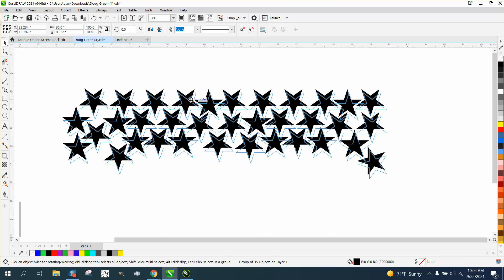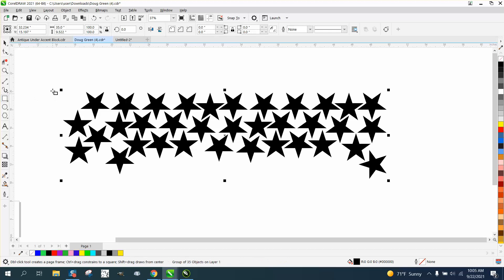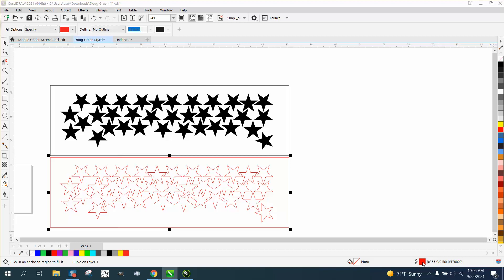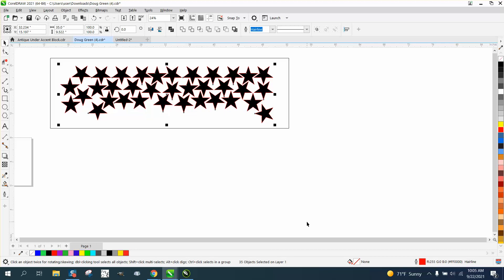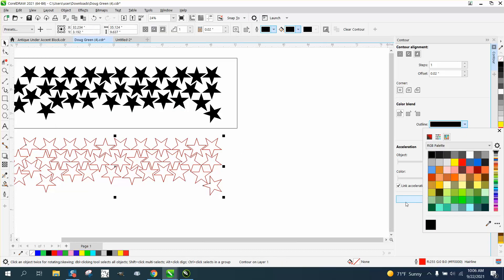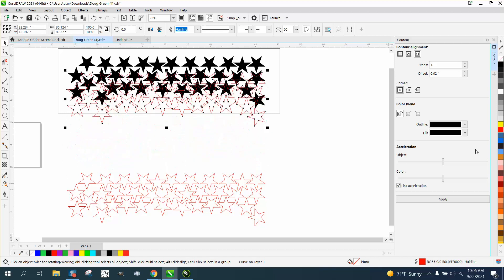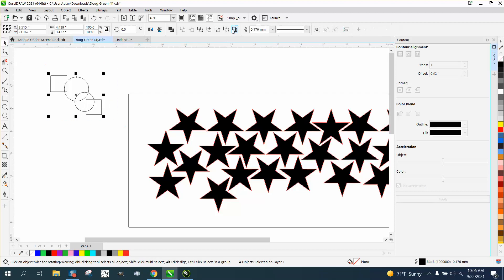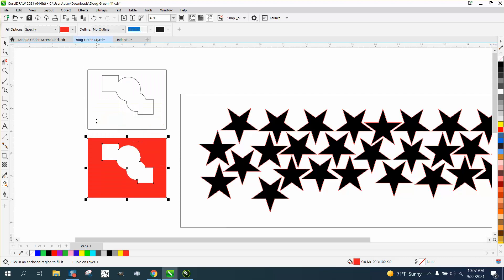Corel Draw Tips & Tricks Boundary Tool more info Part 4 Smart Fill